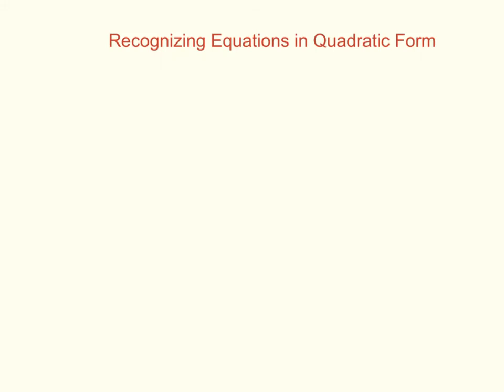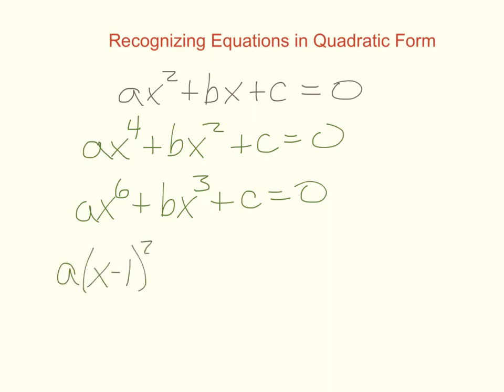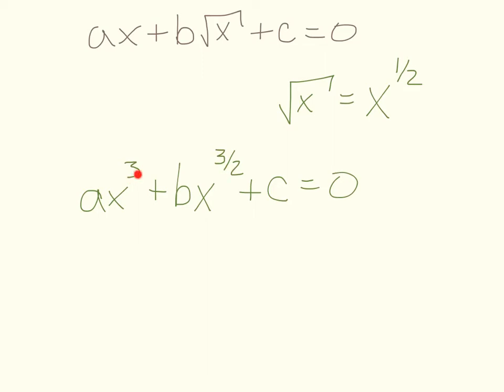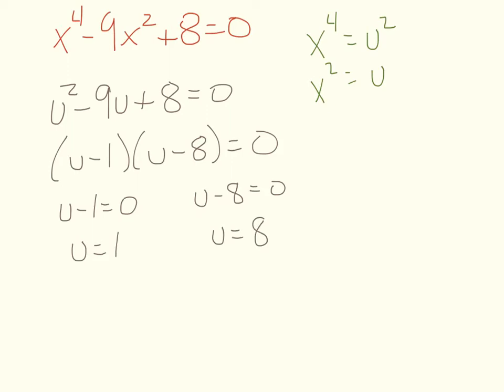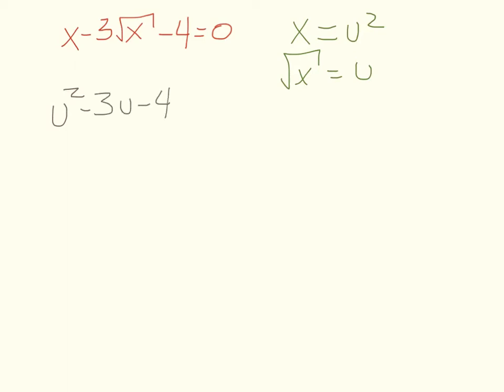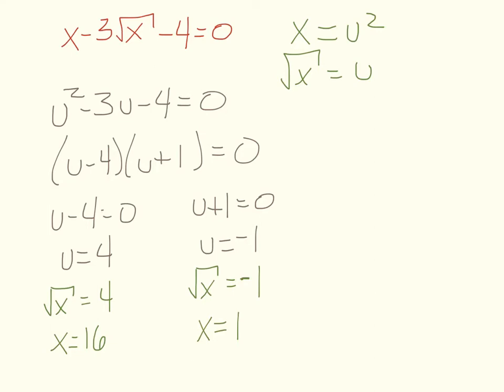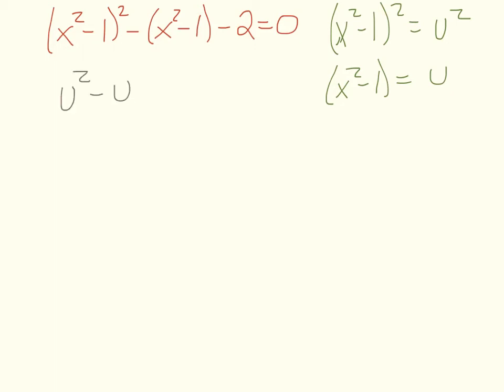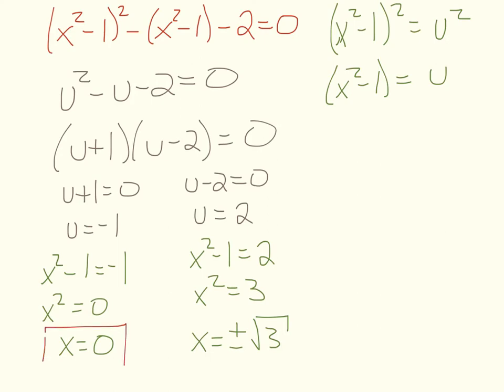Equations in Quadratic Form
Identifying equations that are in quadratic form and examples of how to solve them.